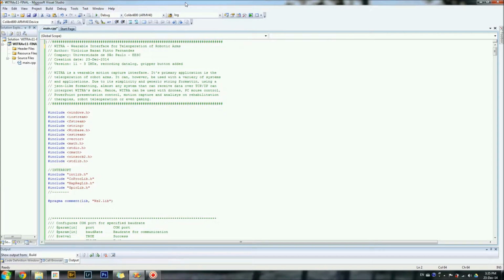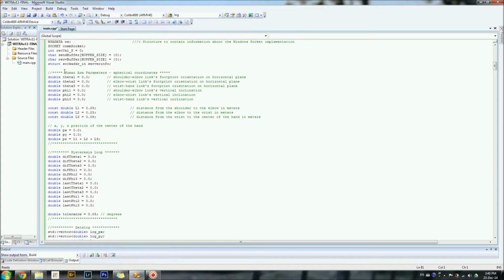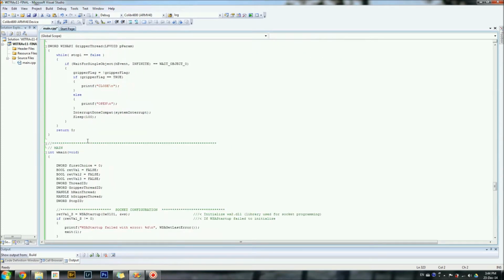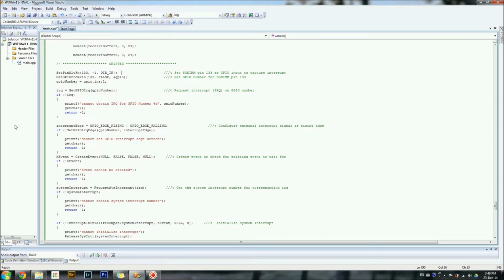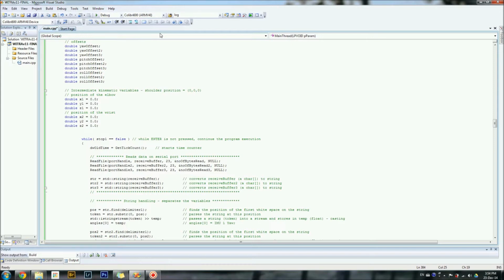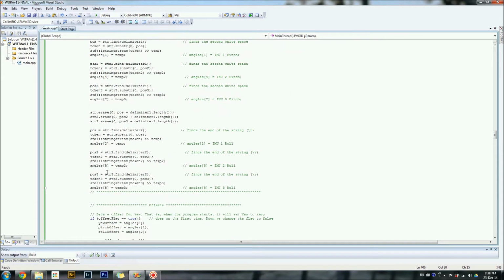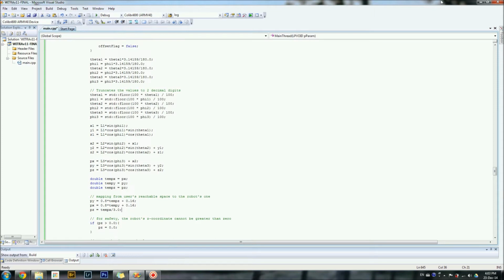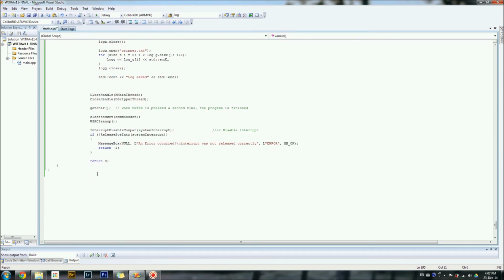[WITRA] Update 19 - How our code works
On this video I explain in detais, line by line, how WITRA's code works.

WITRA stands for "Wearable Interface for Teleoperation of Robot Arms". On its essence, WITRA is a wearable motion capture interface. Primarily used for teleoperation of robot arms, the interface measures, in real-time, the position of the center of the user's hand. After scaling to the robot's reachable space, this position is set as the goal position for the robot arm's end-effector.

WITRA is a project on Toradex Challenge. Make sure to visit the project's

This video shows a quick explanation and illustration of the interfaces, as well as the tests performed as of December of 2014.